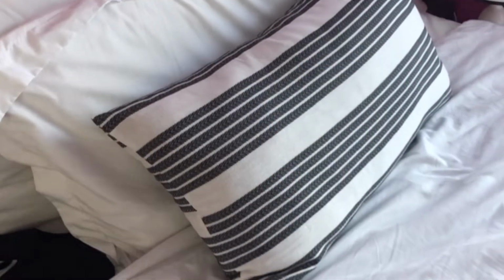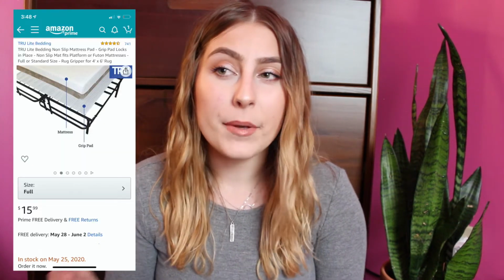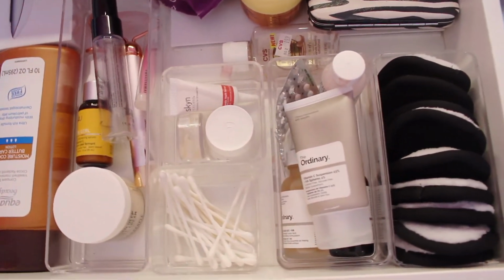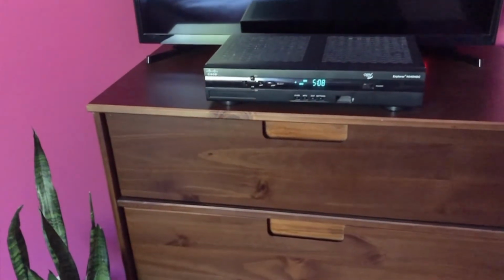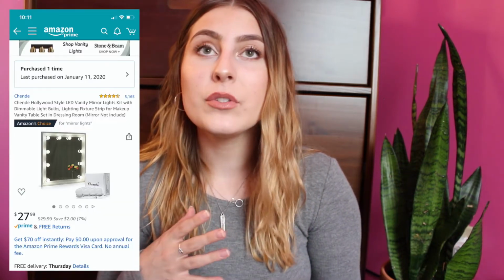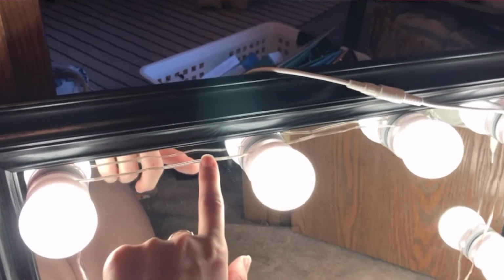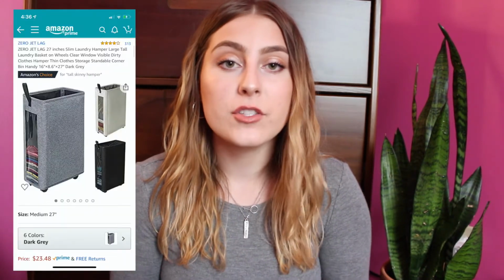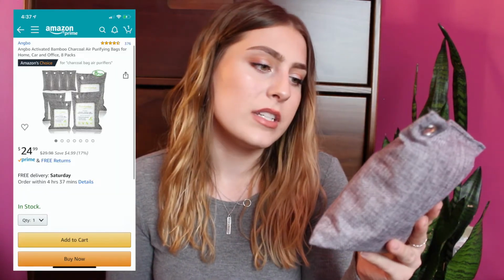AMAZON HOME FAVORITES | Kitchen, Bedroom, Furniture, and More! - Home Items You NEED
hi everyone! today I show you my favorite amazon home items. this includes things for the bedroom, kitchen, and more!

Products/Items Mentioned:

Duvet Cover

Bed Frame (currently unavailable - can't find a similar one so I linked the original)

Night Stand

Mattress Slip Pad

Desk Drawer Organizers

Makeup Mirror Vanity Lights

Food Huggers Reusable Food Savers

Wine Cork, Aerator, Stopper, Pourer, Filter, and Re-Corker

Slim Laundry Hamper

Air Purifying Charcoal Bags (can't find the original ones I ordered so I linked similar ones!)

TakeYa Water Bottle

Sincerely,
Grace